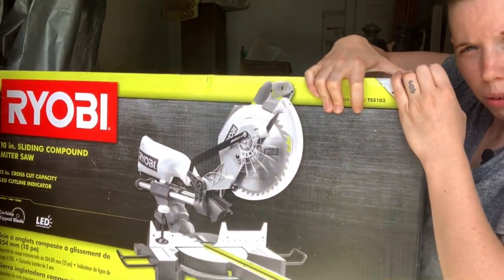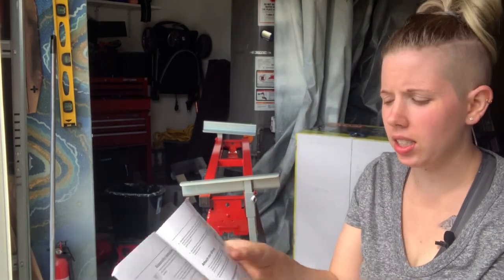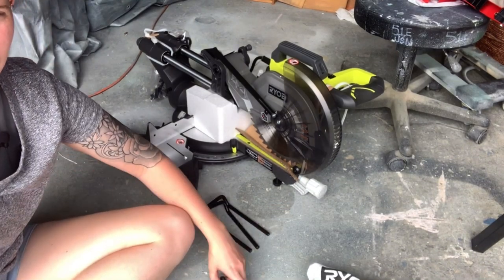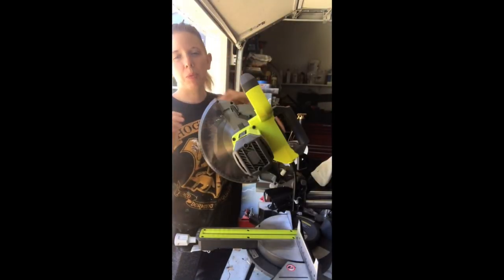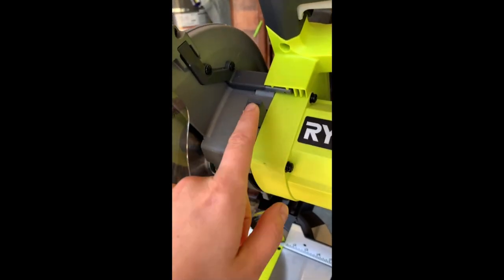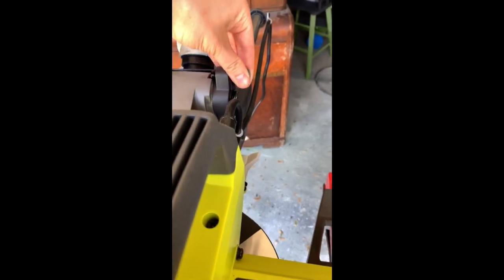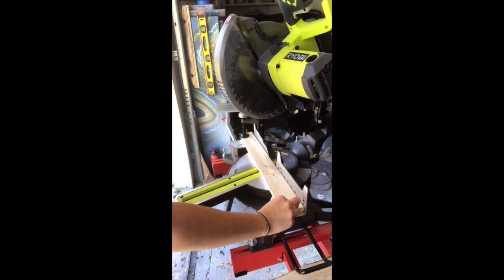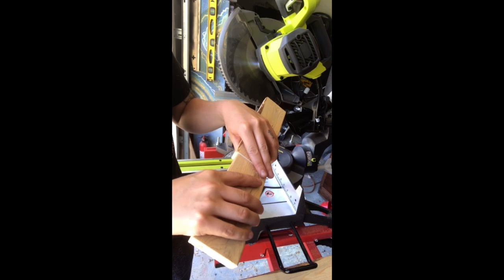How to Use & Set Up a Miter Saw~ BEGINNERS GUIDE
Beginners guide to a miter saw. I run through all the bells and whistles so you don’t feel overwhelmed.

I am a beginner too! All my nervousness is caught in 4K so you don’t feel alone! It’s ok to be a beginner!

Miter saw stand

Miter saw